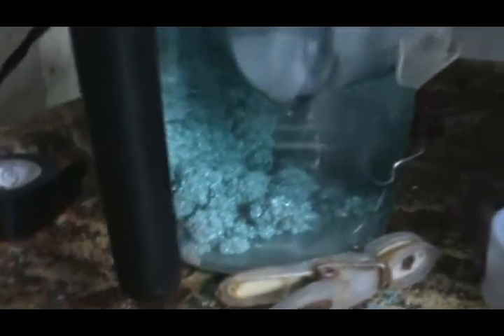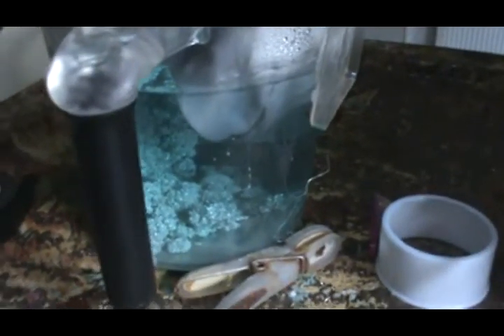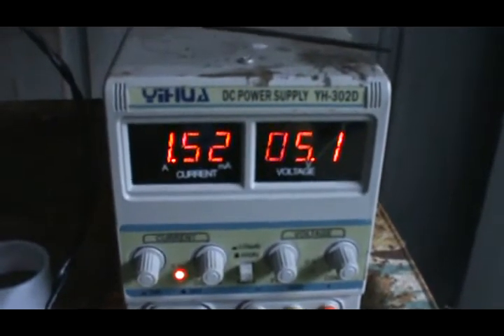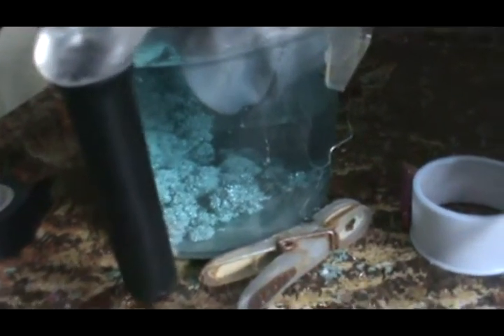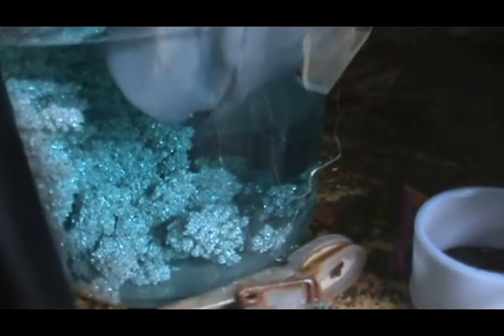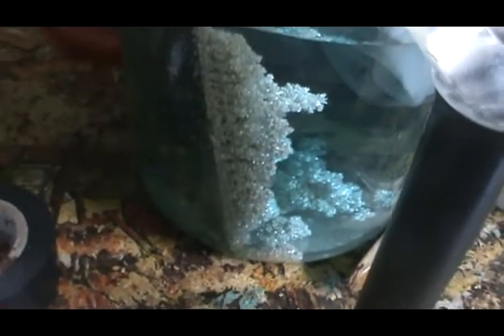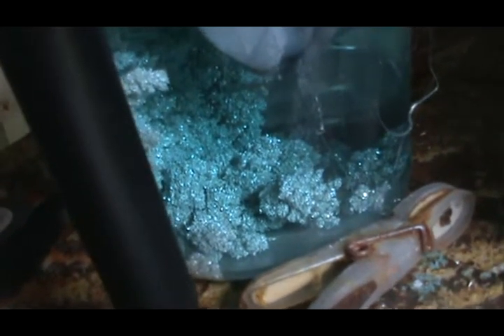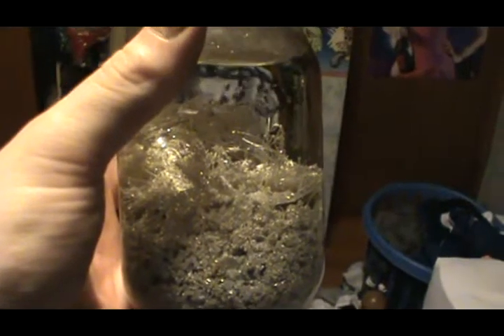refining silver through electrolysis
this is my process to refine silver through electrolysis